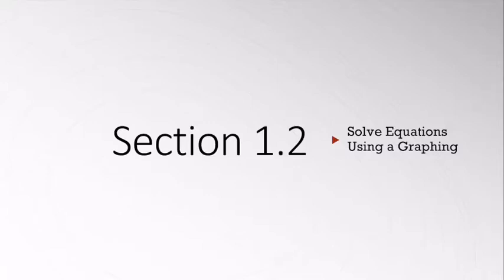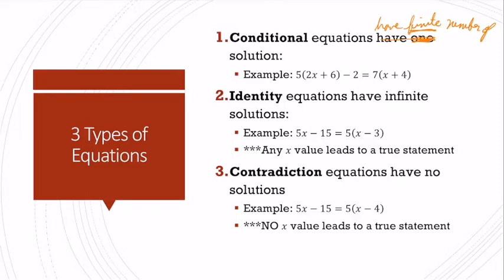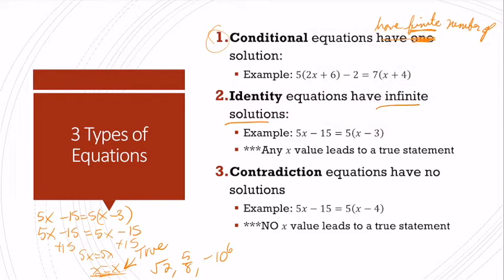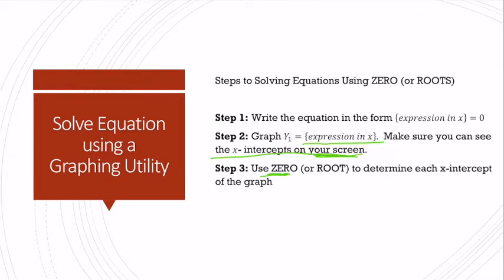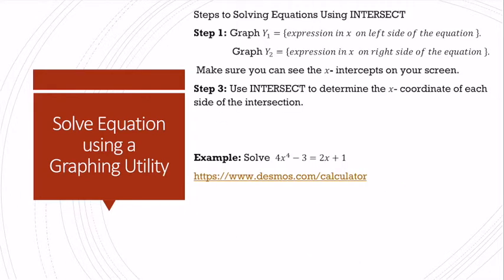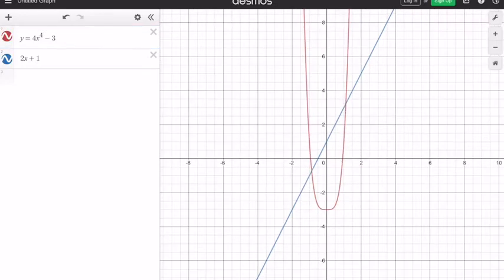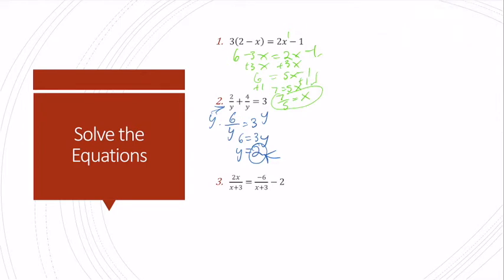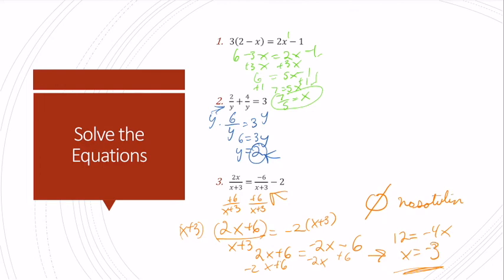MTH 1200 Section 1.2